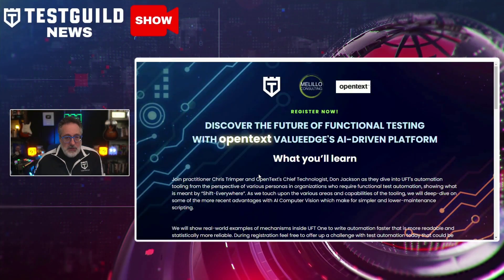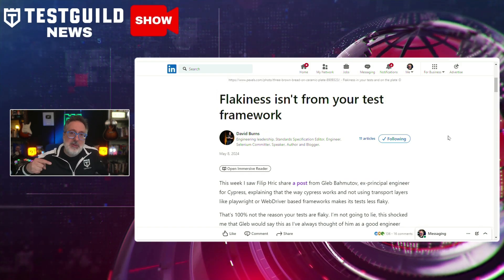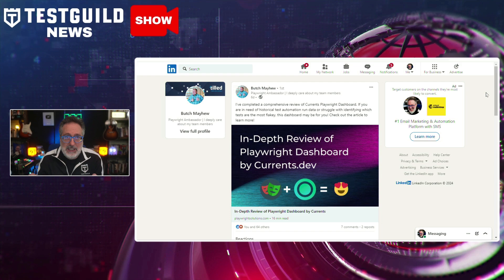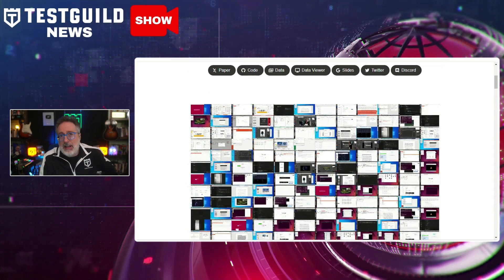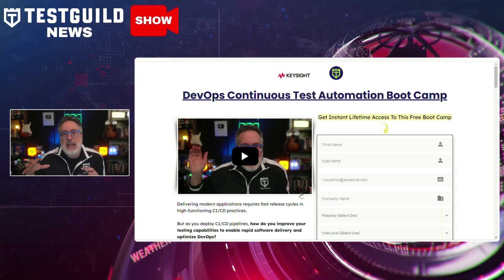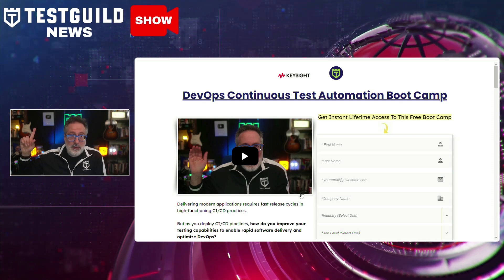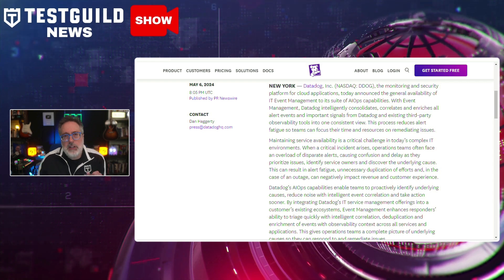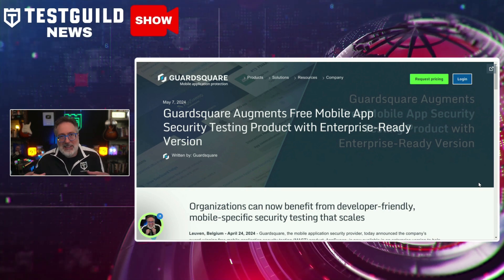Flaky Automated Test Drama, DevOps Bootcamp, and more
What is all the drama around the cause of Flaky Automated Tests?

Have you seen the latest free DevOps Bootcamp course?

And what webinar should you attend to learn more about the future of functional testing with AI?

Find out in this episode of the Test Guild News Show for the week of May 12. So grab our favorite cup of coffee or tea and lets do it!

⏱️TIMESTAMPS⏱️
0:00 Register for LinkedIn NewsLetter
0:19 Guiid Goodies Survey
0:34 AI Infused Test Automation
1:38 Flakiness isn't from your test framework
3:03 Playwright Dashboard
4:10 Benchmarking Multimodal Agents
5:24 Devops Bootcamp Course
6:26 Playwright 1.44
7:50 Datadog AIOps
8:45 Oracle AI Code
9:20 Free Mobile App Security Testing